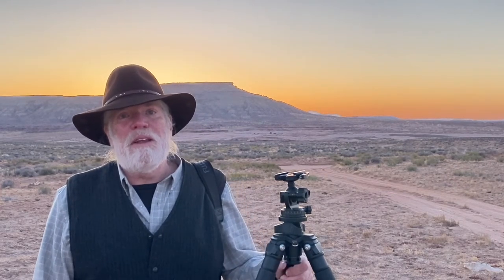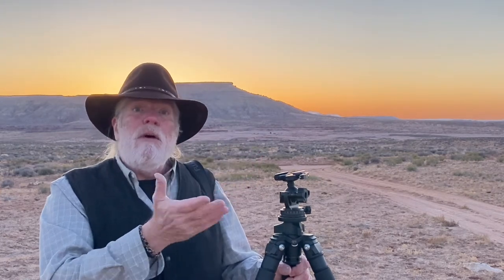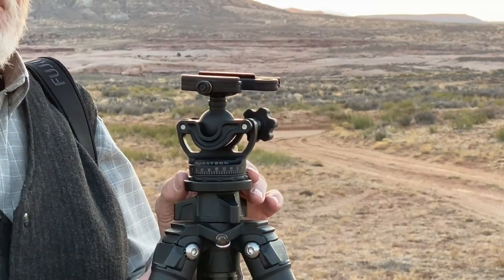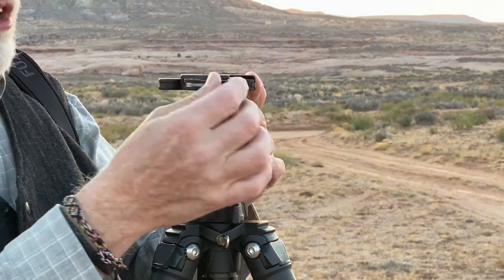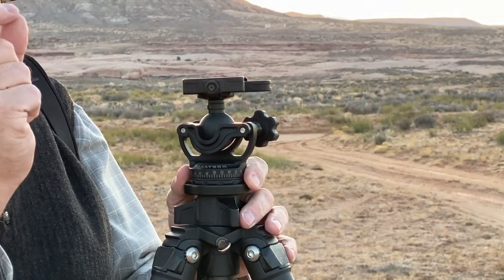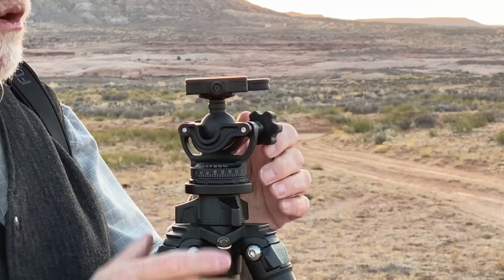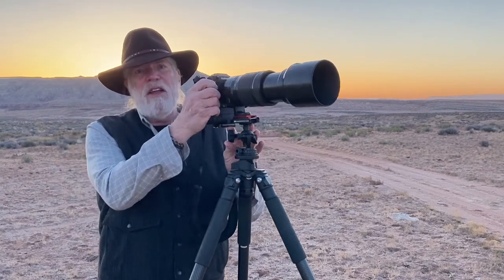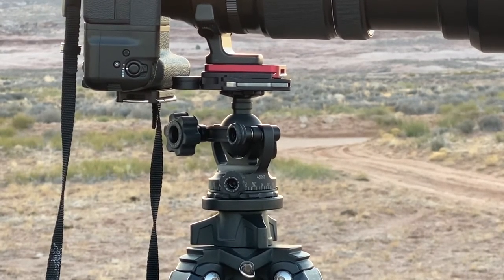Acratech GXP Ballhead Review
John Gregor, a landscape photographer, reviews the Acratech GXP ball head.